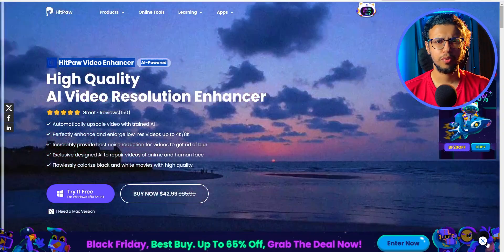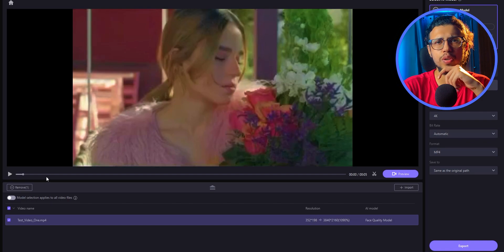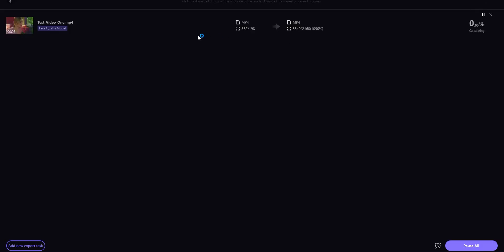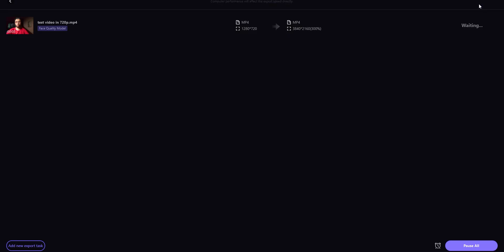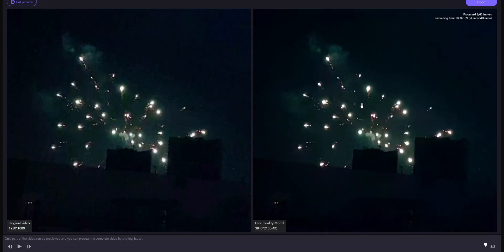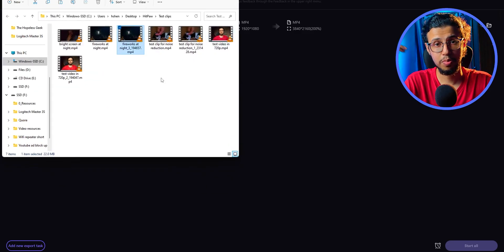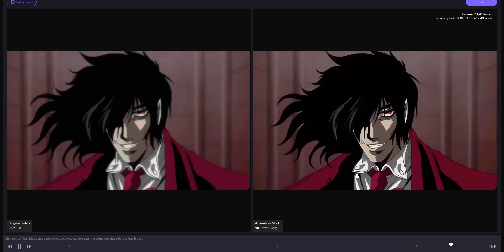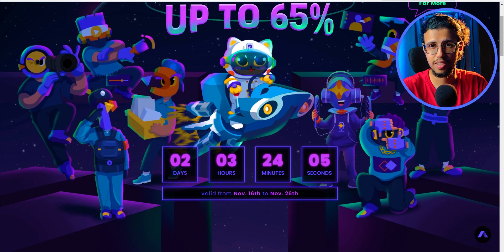BEST AI Video Upscaler and Enhancer Tool for PC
HitPaw AI Video Enhancer is the best AI video quality enhancer & upscaler to improve video quality automatically and incredibly. This Pro-Level video enhancement tool can increase video resolution to 4K and even 8K! It can enhance the quality of any video type with AI super-resolution models: General Denoise Model, Animation Model, Face Model, Colorize Model, Color Enhancement, Frame Interpolation Model, and Stabilize Model.

Its new feature "video repair" helps to fix corrupt or damaged video files with just one click.

My Video Gear:
1. Camera: my phone :)
2. Wide-angle Lens
3. Primary Tripod
4. Flexible Tripod
5. Main Video Light
5a. Secondary light
6. Background RGB Lights
7. Light holder
8. Microphone
9. Mic holder arm
9b. Secondary Mic holder
10. USB Ring Light
Cheers!